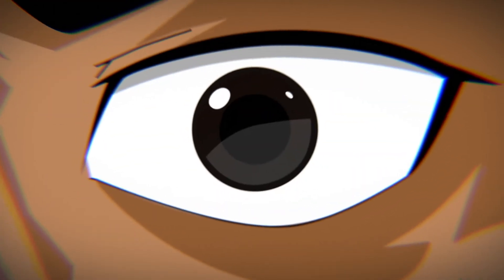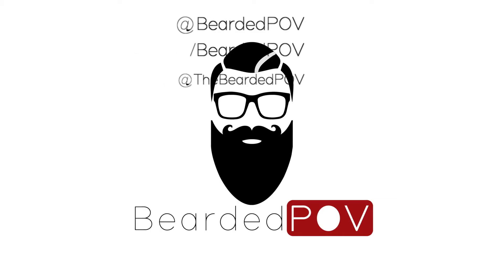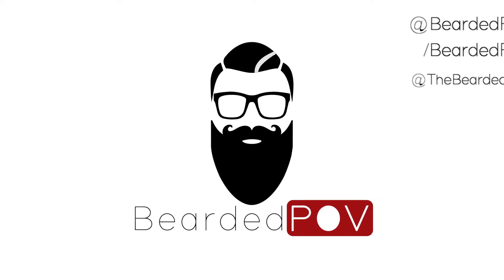One Way to Overcome Creative Block | Weekly Vlog 3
I have been so busy that i didn't get time to work on content this week. BUT I thought I would share one way how I overcome creative block.

Adobe Premiere Pro (still getting use to it)
Adobe Photoshop

\\ MY BUSINESS
Sky Guardian - Branding and Web Design